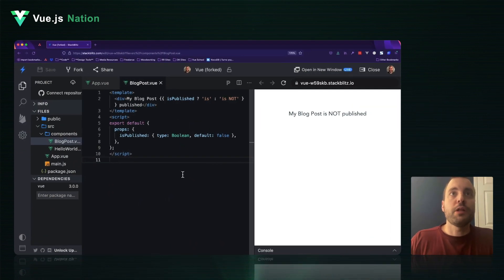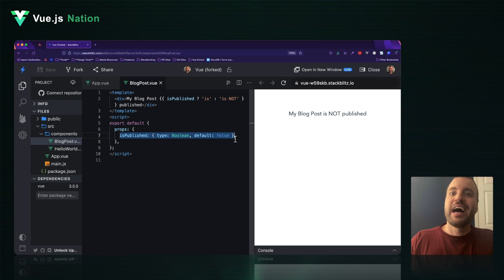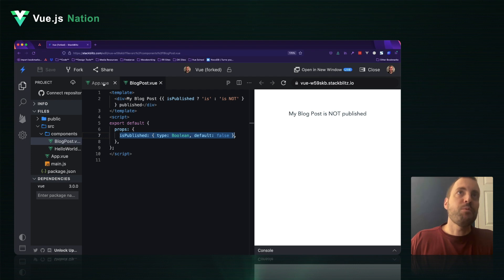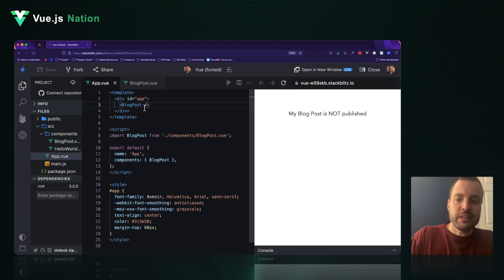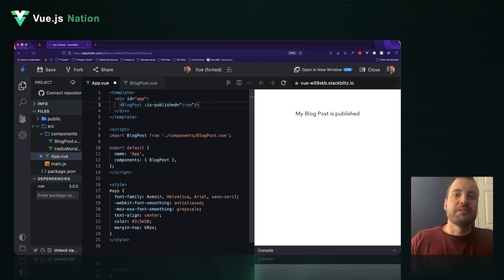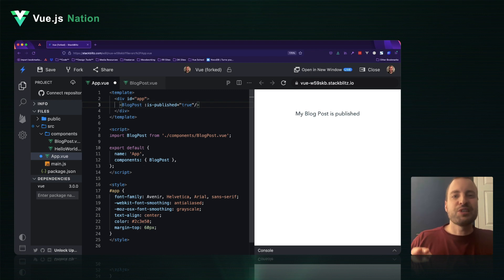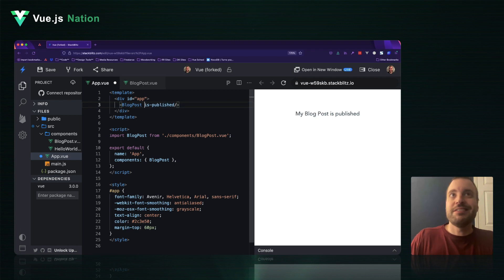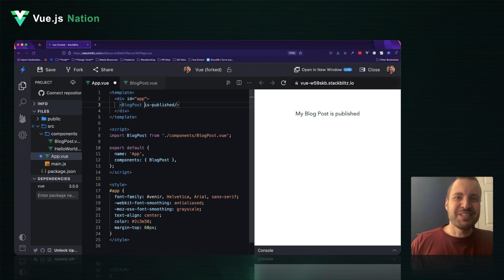Boolean Props by Daniel Kelly: Vue.js Nation 2022 Mighty Bites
Daniel Kelly, Lead Instructor at Vue School, is here today with a quick tip about Vue.js and Boolean Props!

Did you know that Vue provides a shortcut for Boolean Properties where you don't have to provide the true value? Find the trick in this bite sized video!